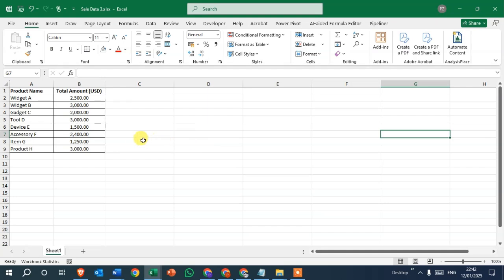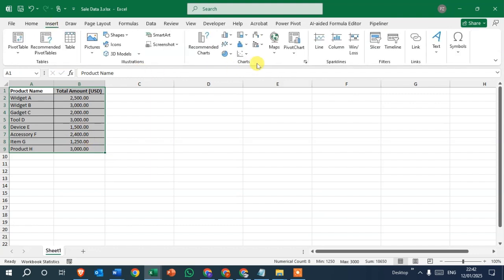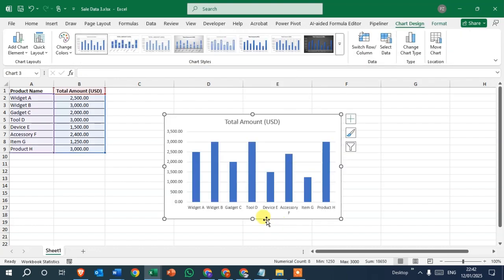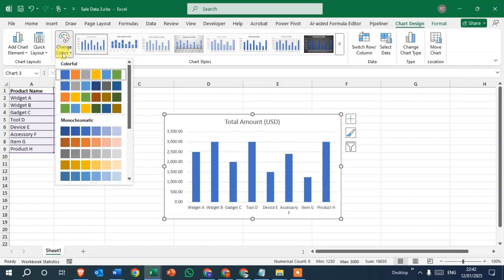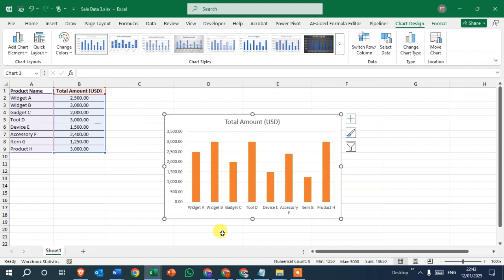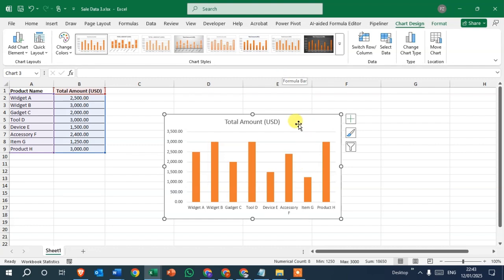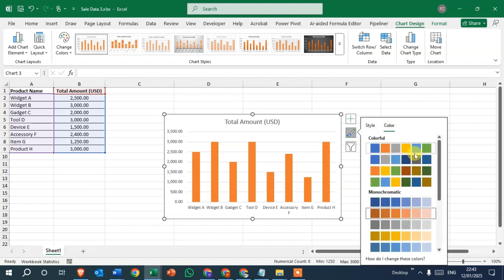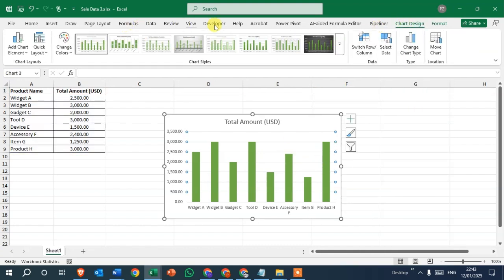How To Change Chart Color In Excel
In this video, we learn how to change chart colors in Excel. First, select the data and insert a column chart from the Insert tab. To change the chart color, go to Chart Design and click Change Colors to pick from various options. Another way is through the Chart Styles pane, where you can select different colors. That’s it!